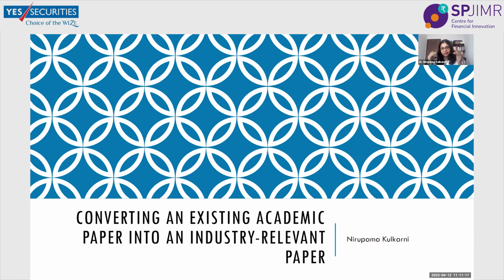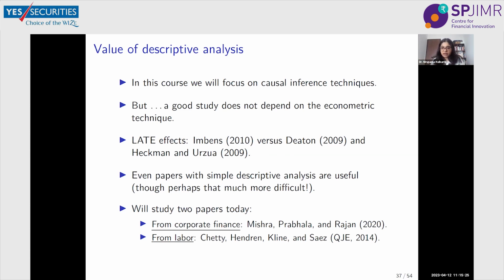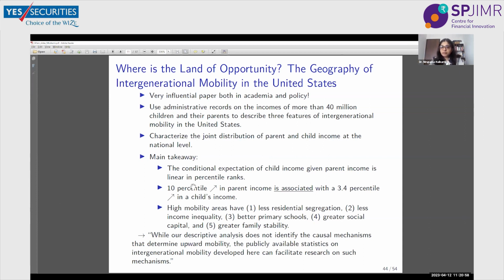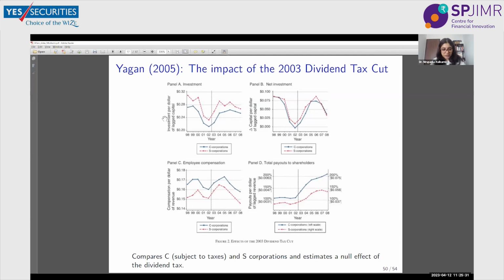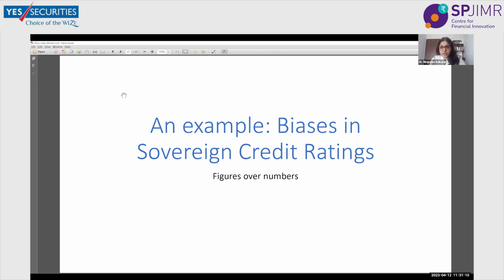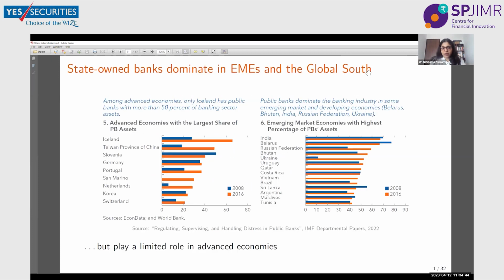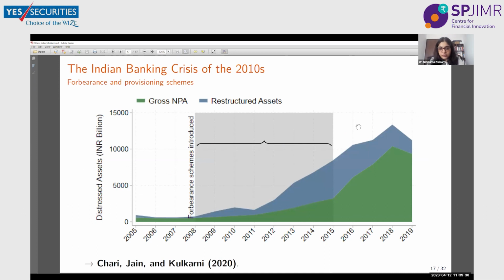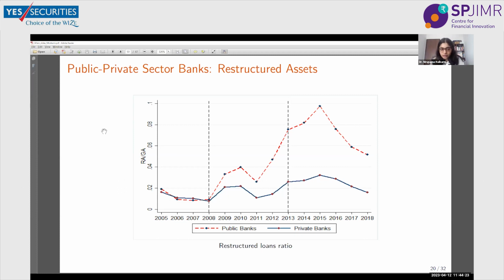Developing an Industry-Relevant Research Paper Based on Academic Research. Workshop by SPJIMR CFI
SPJIMR's Centre for Financial Innovation hosted a two-day workshop on 'How to Conduct Practitioner Research?' as part of the research conclave, Yes Securities Benchmark 2023. Dr. Nirupama Kulkarni, Senior Research Director, CAFRAL sheds light on how to convert an existing research paper into an industry relevant one.